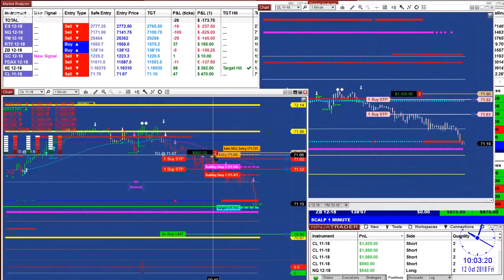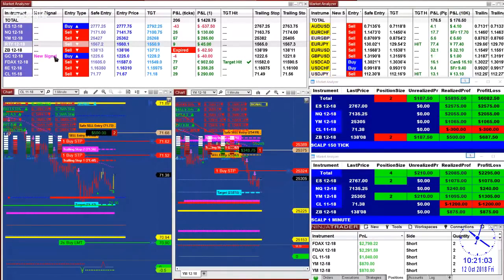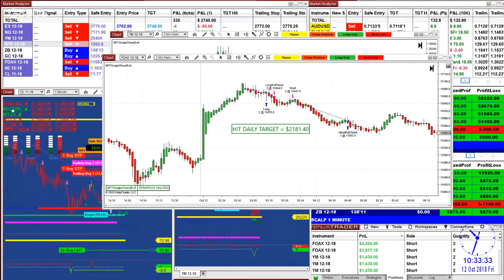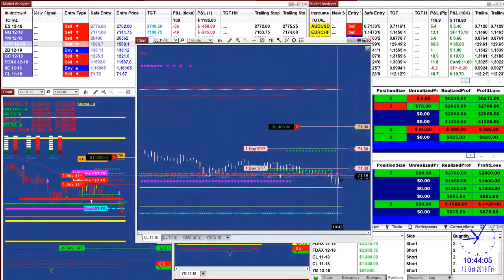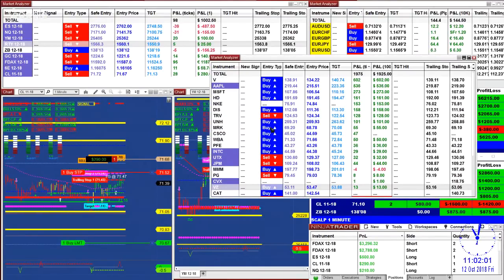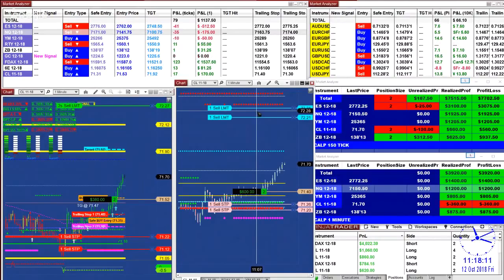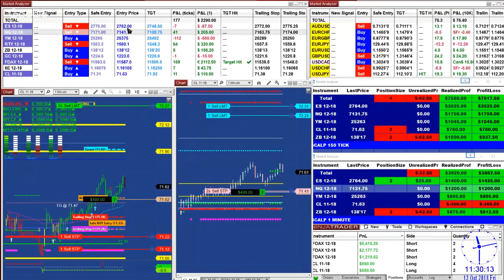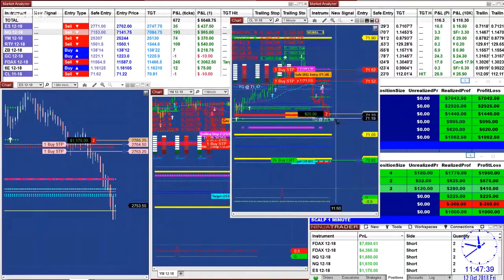Automated Trading |BEST PRO TRADE | Automated Signal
Automated-Trading Robot| *AUTOMATED TRADING * | *best pro trade*| Automated Entry Signal Trading